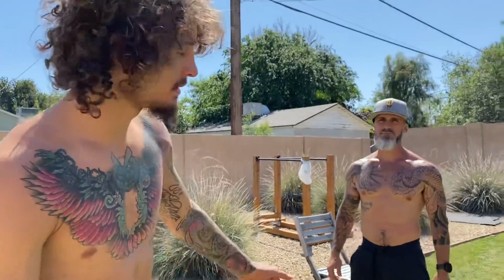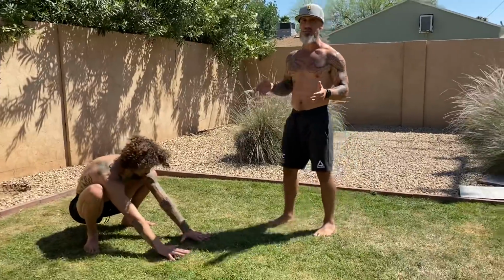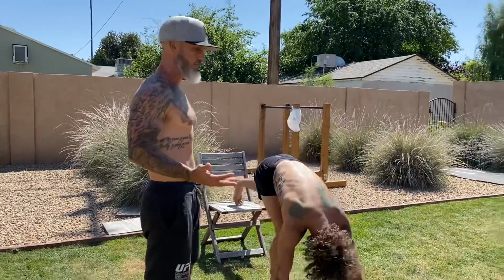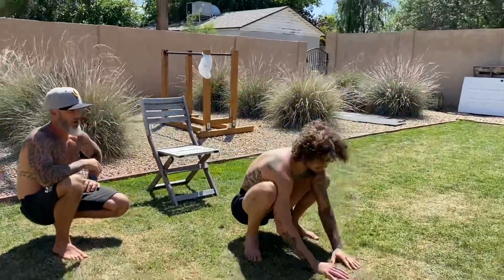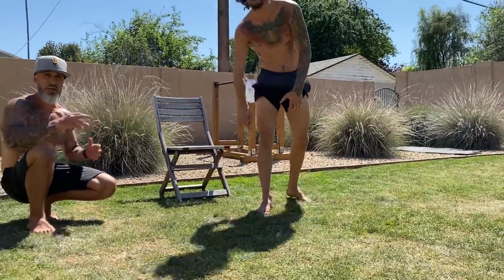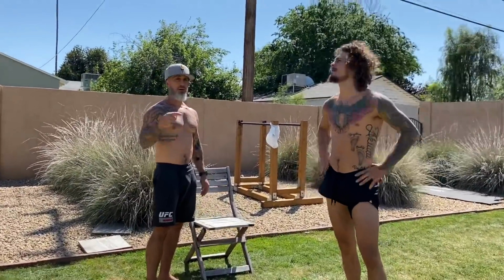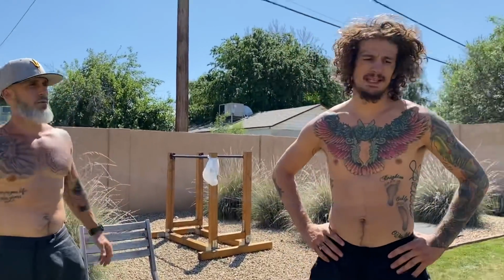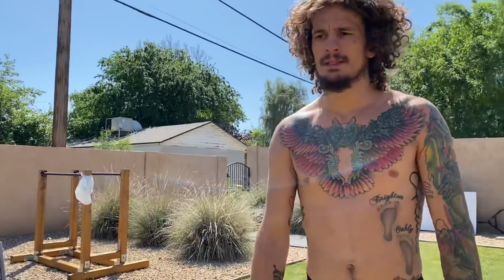Easy at home work out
Check out Brandon’s free workout program